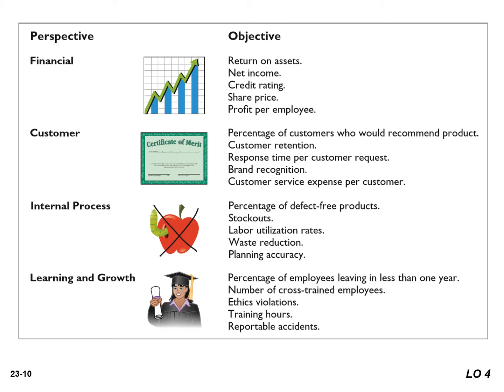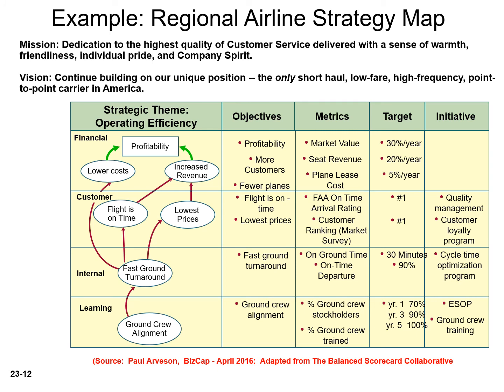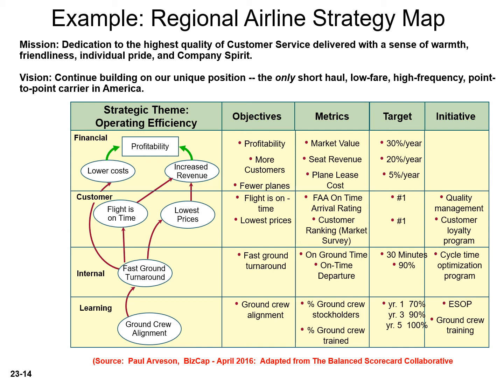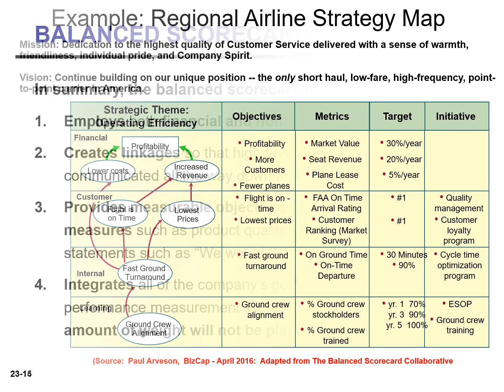Balanced Scorecard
The balanced scorecard incorporates financial and nonfinancial measures in an integrated system that links performance measurement and a company's strategic goals. It employs four perspectives: financial, customer, internal process, and learning and growth. Objectives are set within each of these perspectives that link to objectives within the other perspectives.